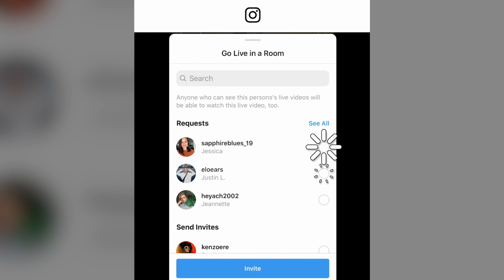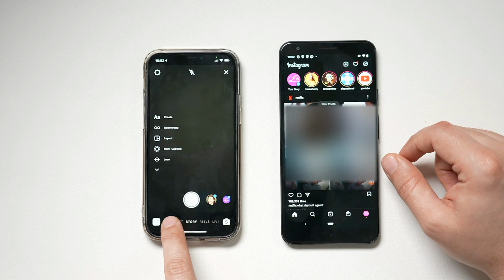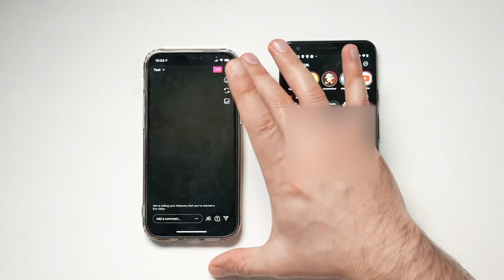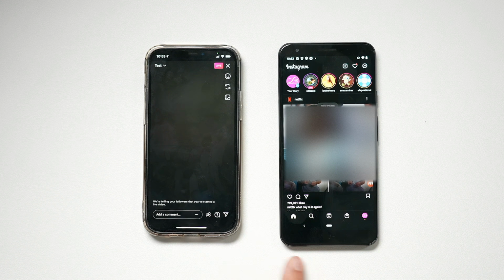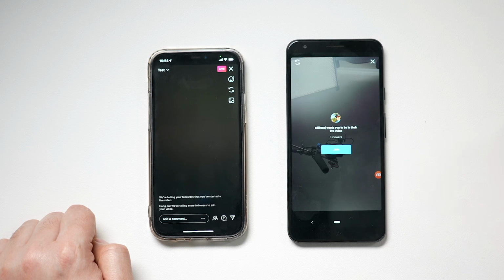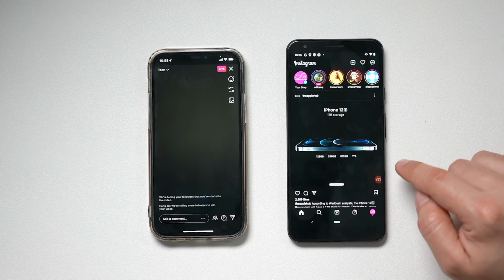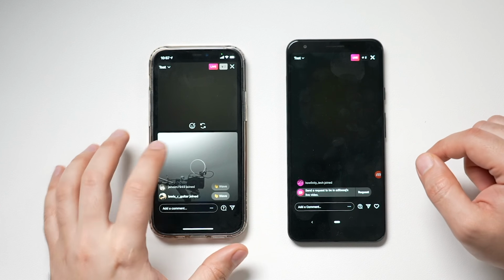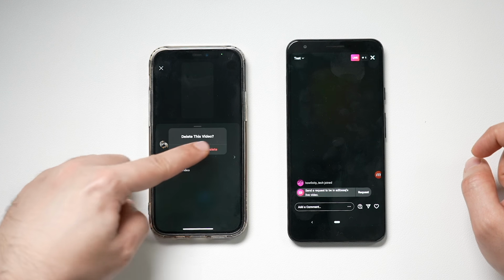How to Create Instagram Live Rooms - New Instagram Update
Instagram has introduced live rooms, a way to go live on Instagram with up to four people.

Here is how to start a Live Room on Instagram

swipe left and select the Live option on the bottom.
Title your Room and tap the live icon to go live.
Once you are Live, you can invite anyone that follows you to go live with you. Anyone that follows them will be able to see the live feed as well.
Live rooms work the same way as live videos and your audience can tip you with stickers and ask questions during the live session.
You can also save the live video once you end it.

Instagram has hinted at more features coming soon to live rooms including audio-only options, their answer to the clubhouse.